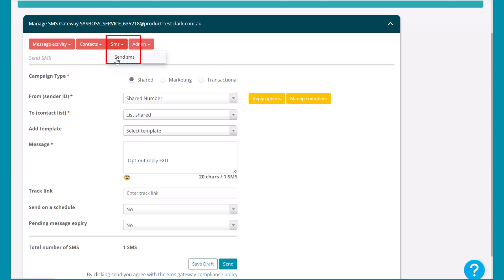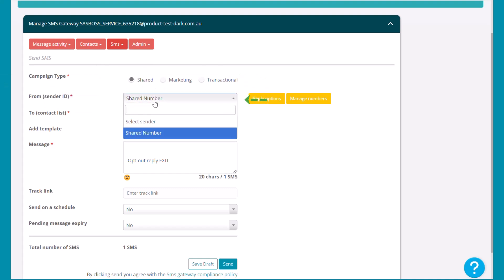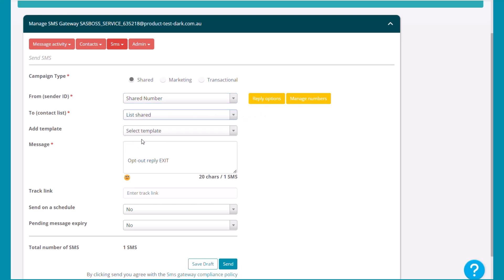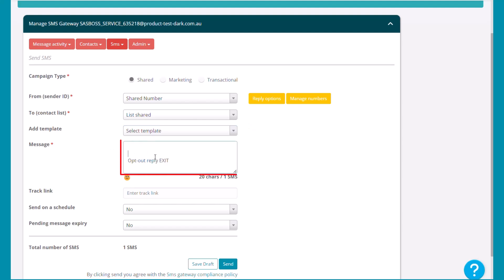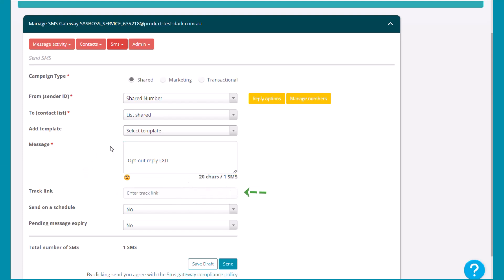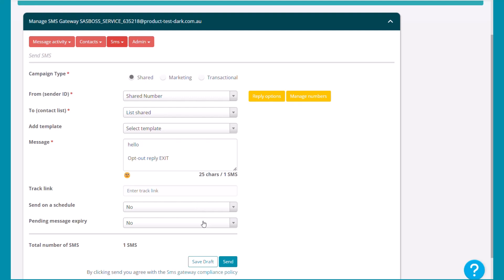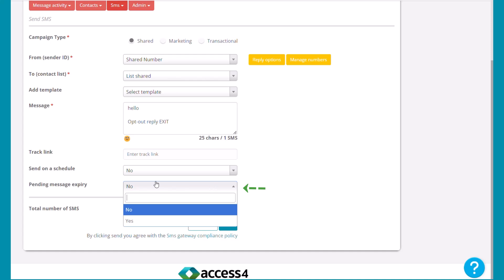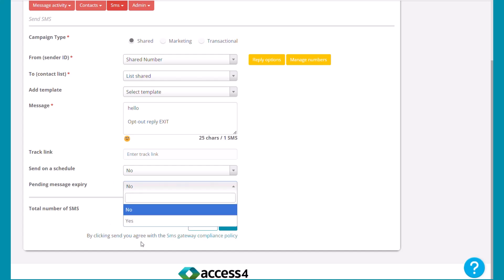SMS Gateway: Send SMS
This video will show you how to send a SMS via SMS Gateway in SASBOSS®.